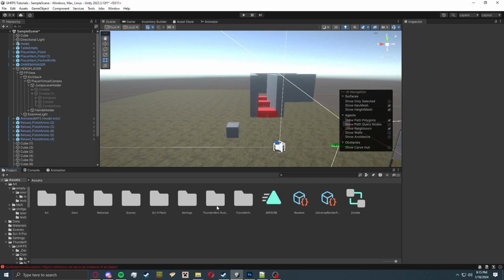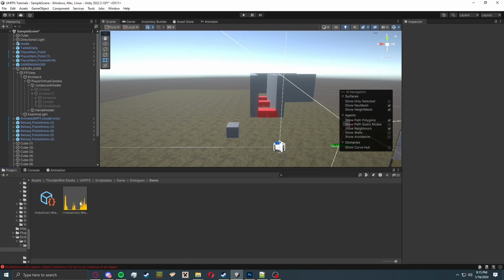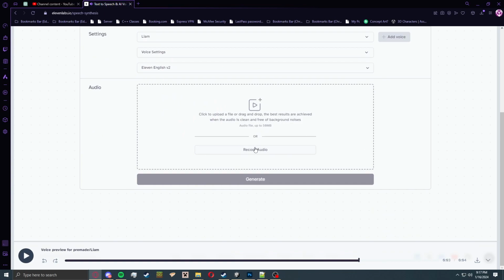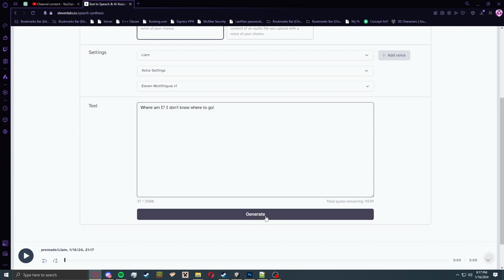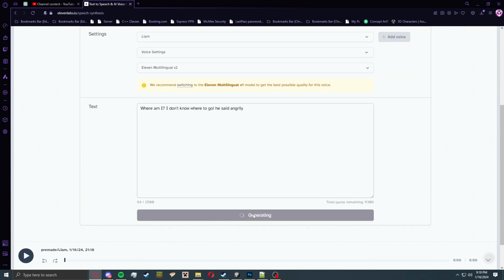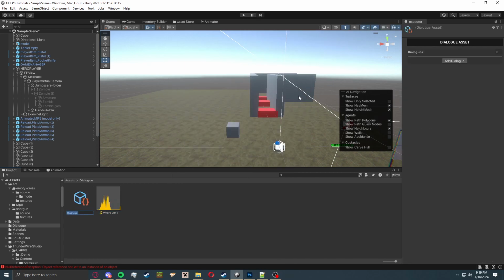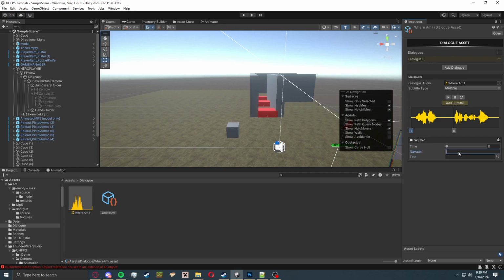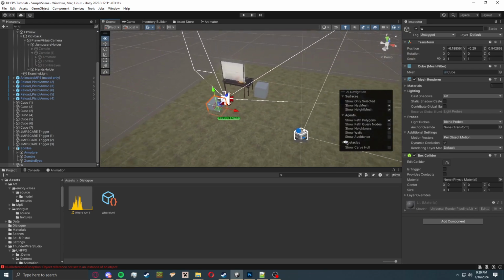Ultimate Horror FPS Kit: Dialogue - Beginner's Guide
adding dialogue tutorial boiz